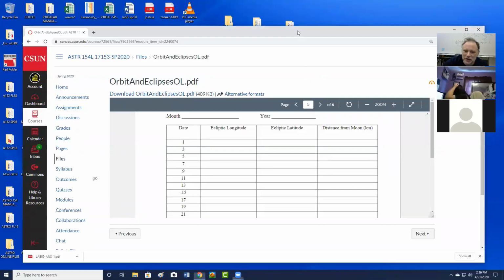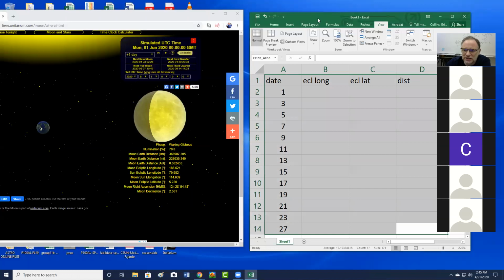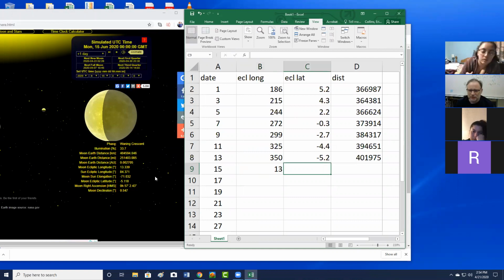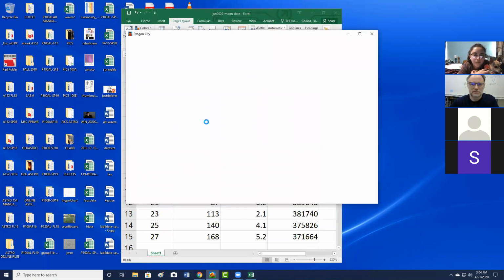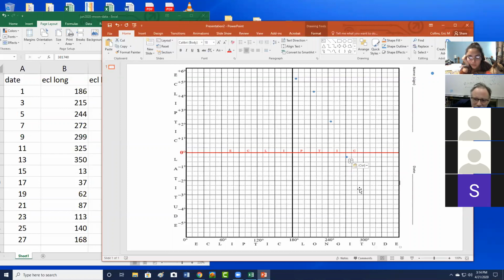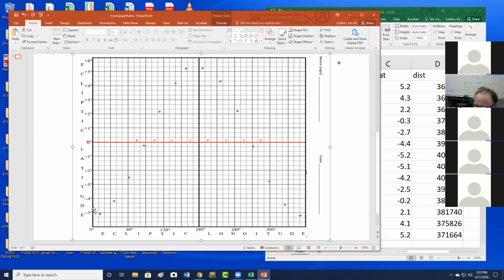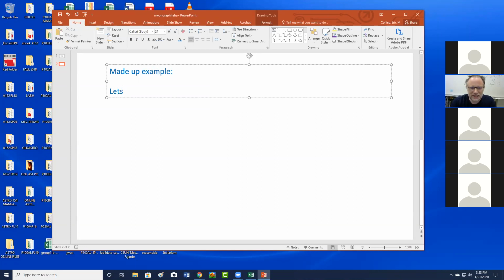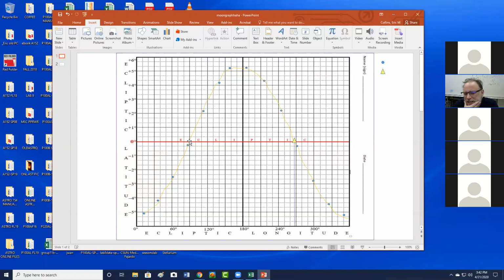MOON'S ORBIT AND ECLIPSES HELP SESSION